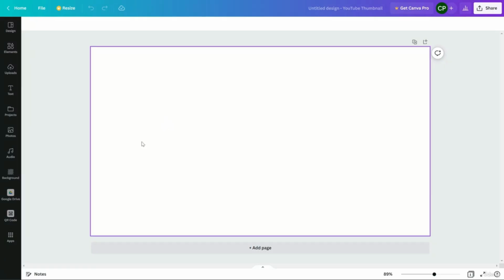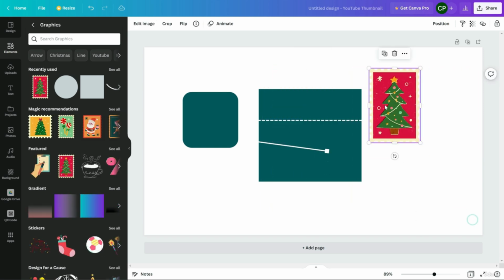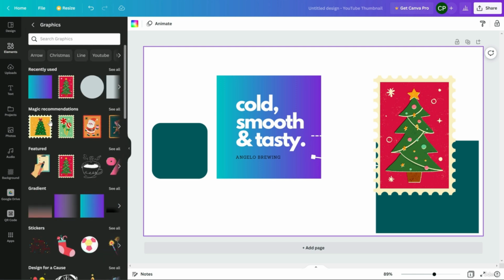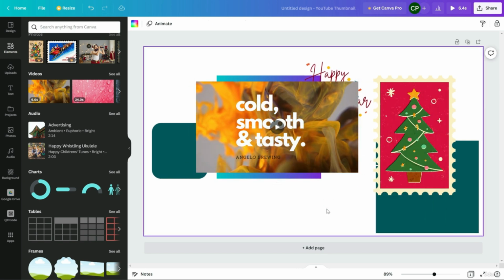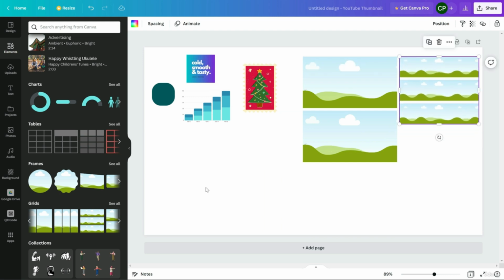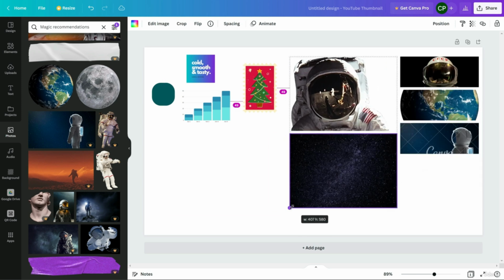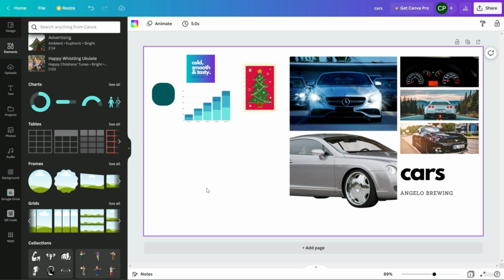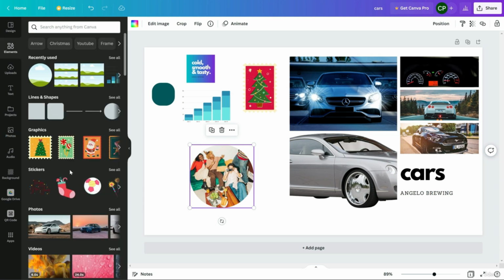5 How to use Elements of Design